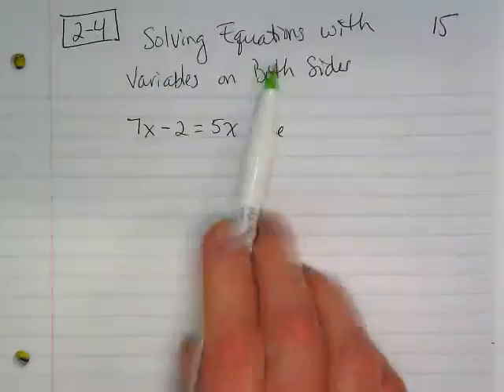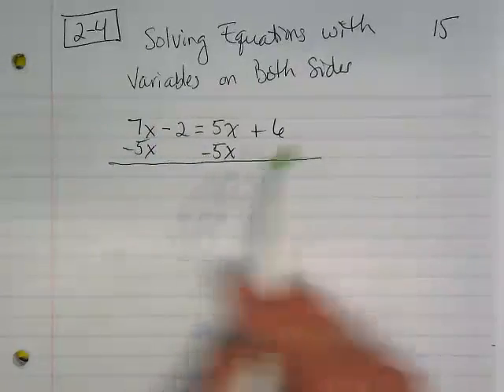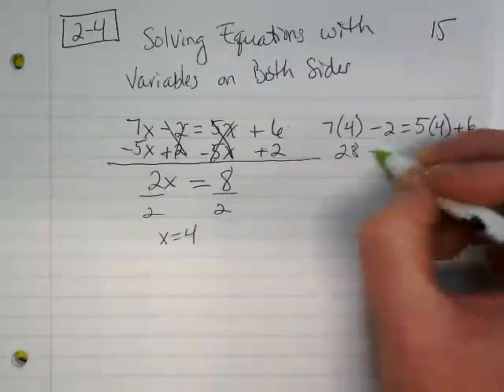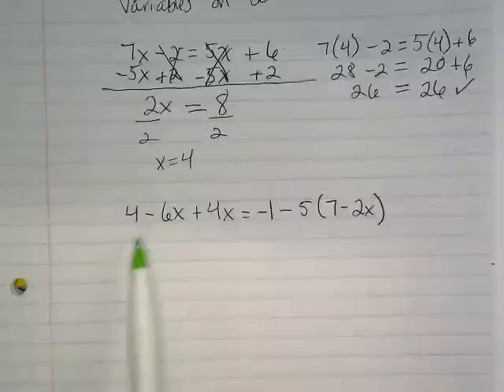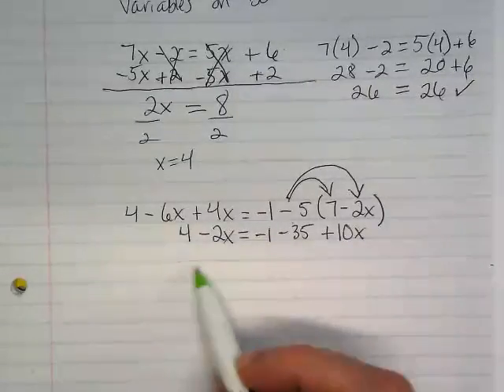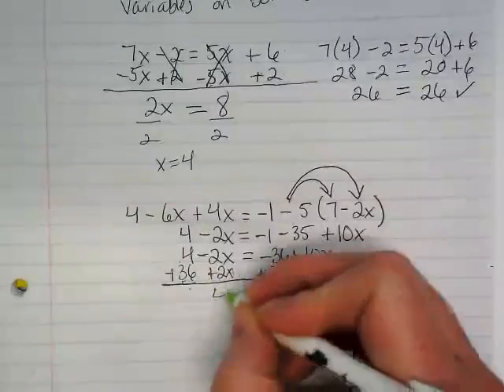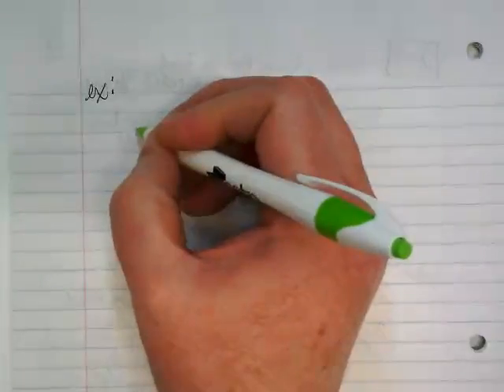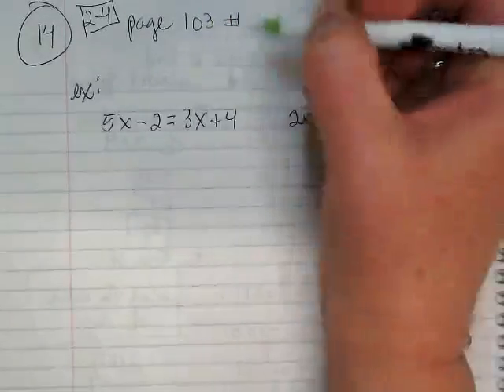2-4 Solving Equations with Variables on Both Sides